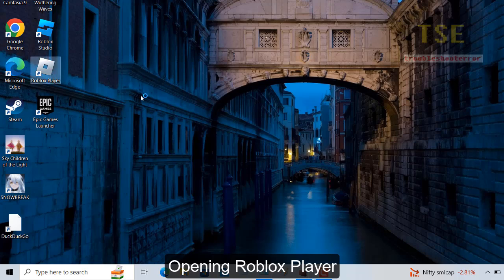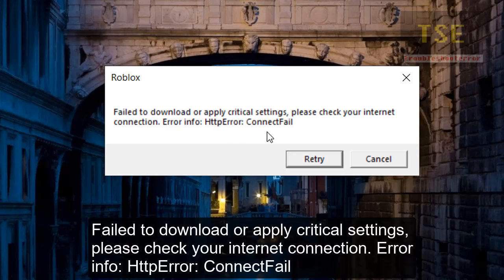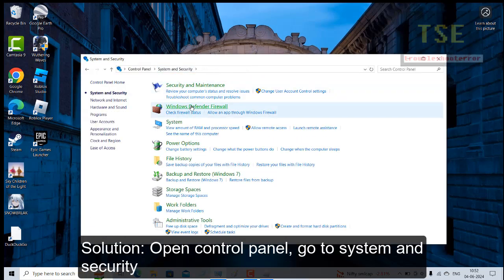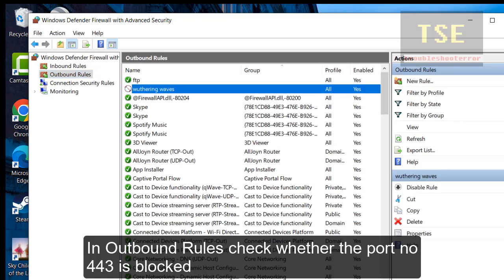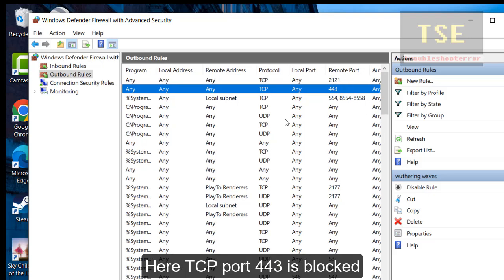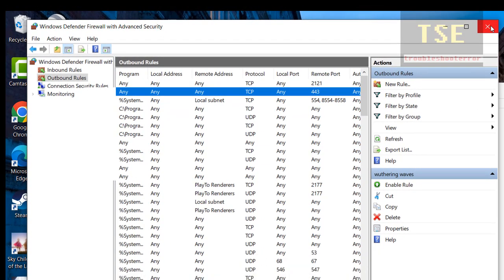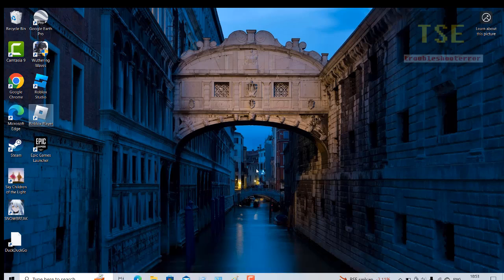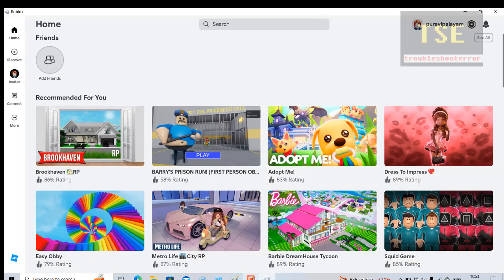How to Fix Roblox HttpError: ConnectFail - Failed to download or apply critical settings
Roblox http error Connect Fail
Failed to download or apply critical settings, please check your internet connection. Error info:  HttpError: ConnectFail in Windows10/11 (Connect Fail)
Connection Failed http error roblox